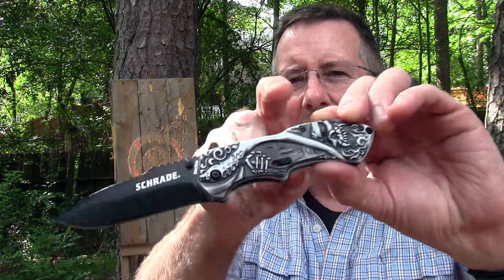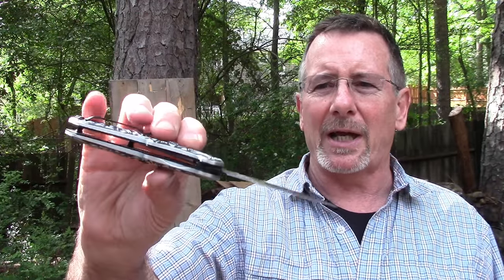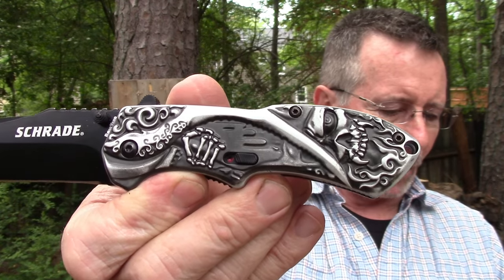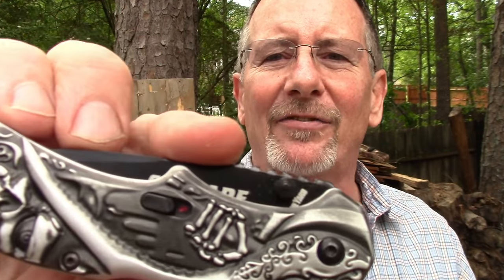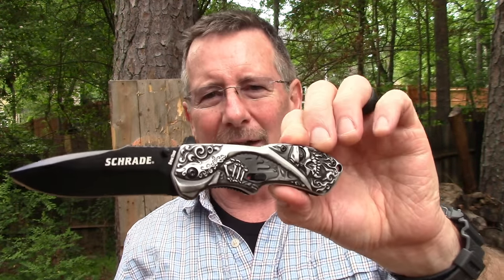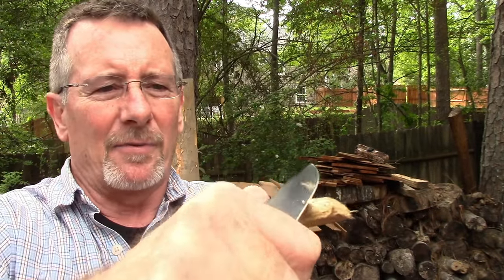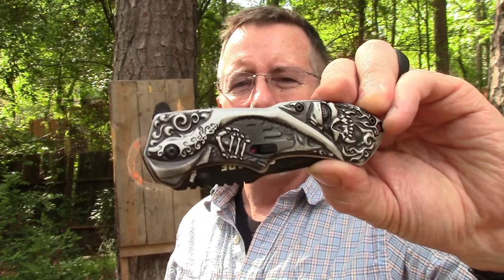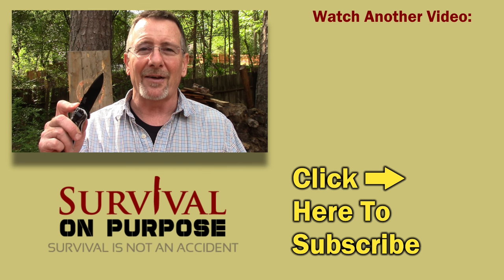Schrade Boneyard Series SCHA14B - The Grim Reaper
The Schrade Boneyard Edition SCHA14B Grim Reaper is a MAGIC Assist folding knife with a different look. The MAGIC system blurs the line between an automatic knife and an assisted opening.

Be Prepared